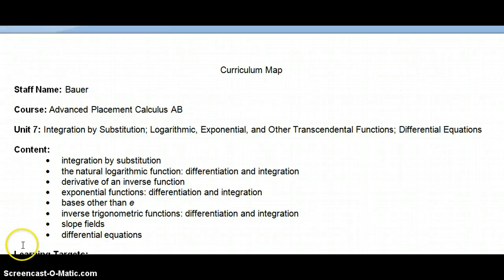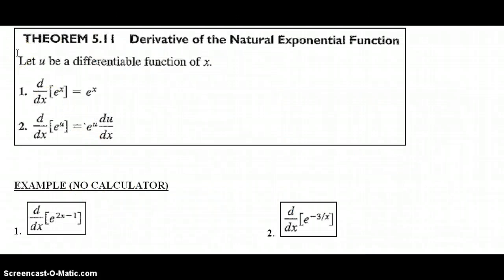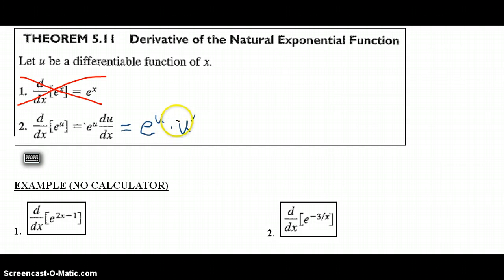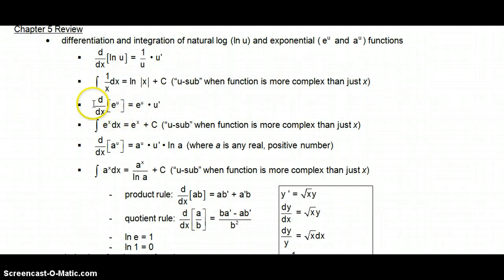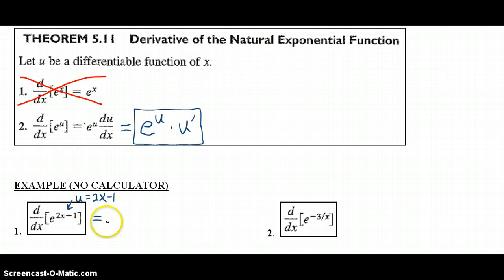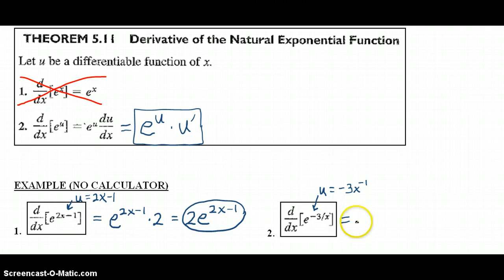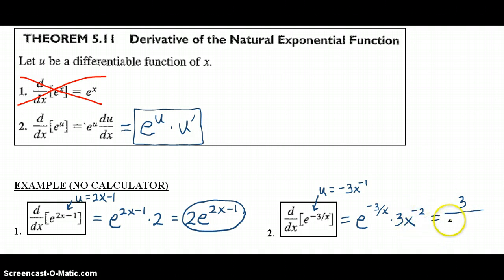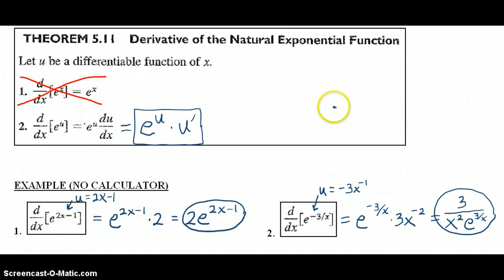Derivative of Natural Exponential Functions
Explanation and examples of how to differentiate natural exponential functions.